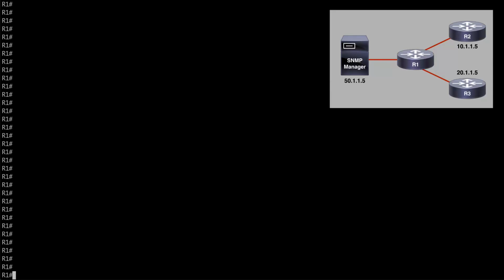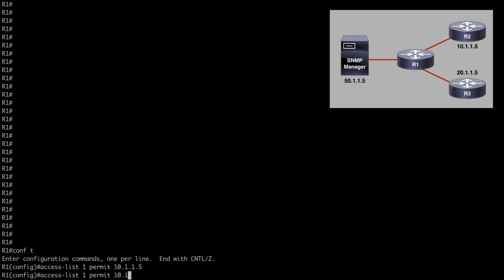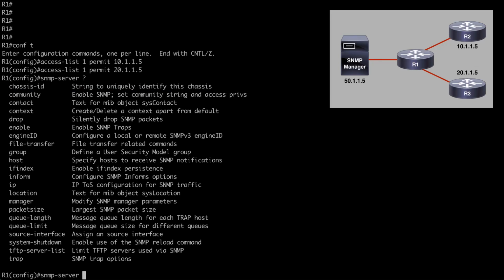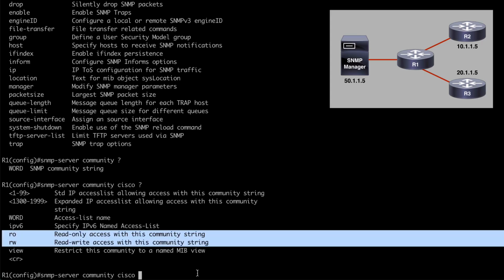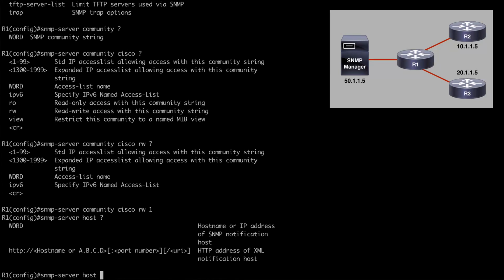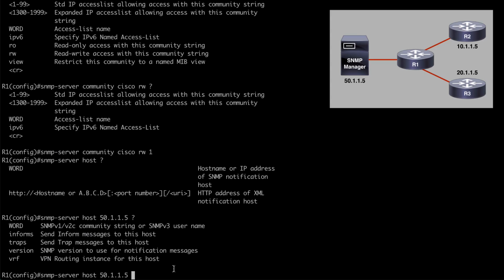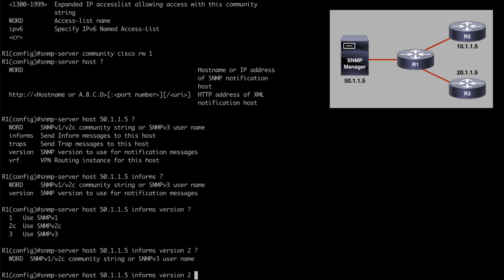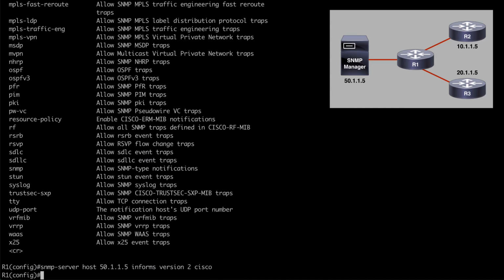5 006 SNMPv2 Configuration